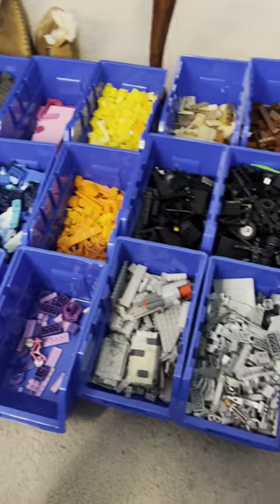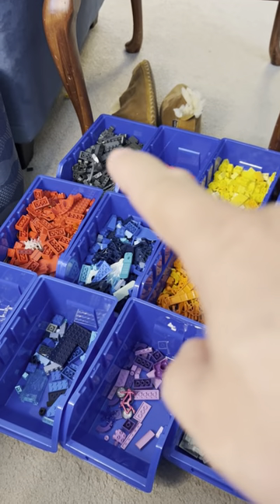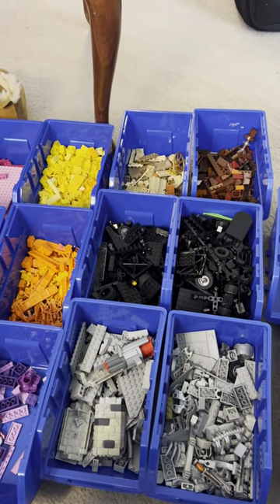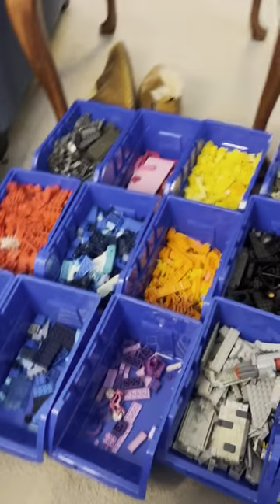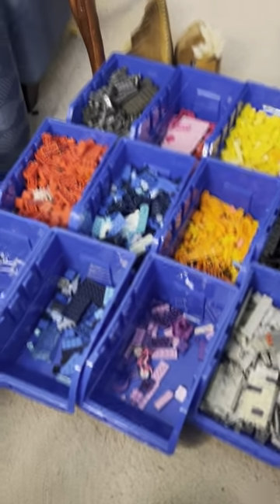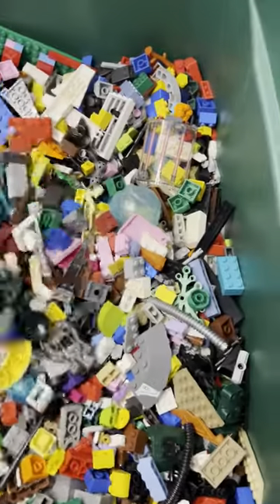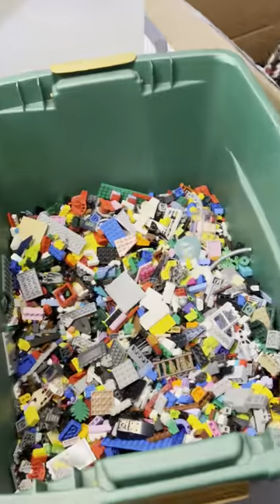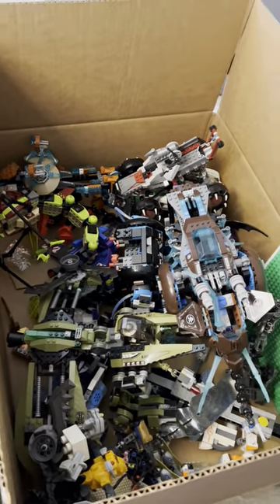The Lego bucket.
This is how I sort my Lego collection and get it ready for building.